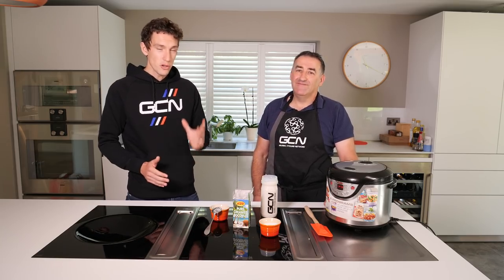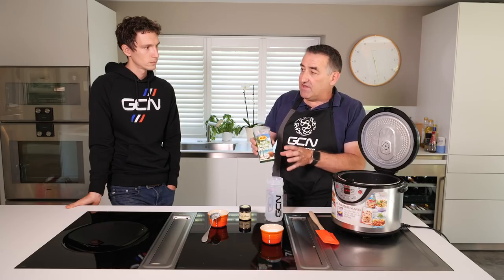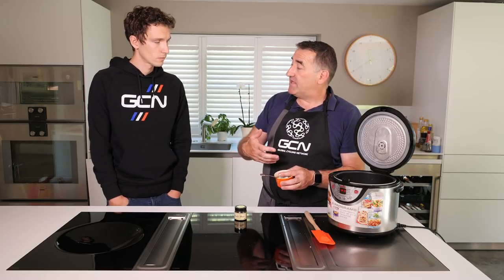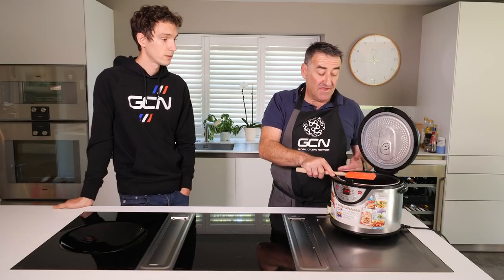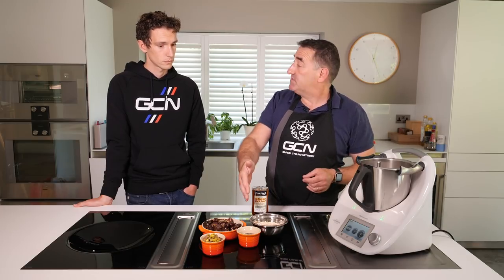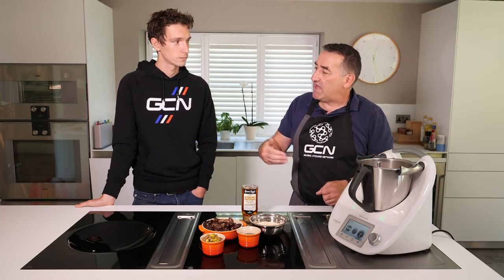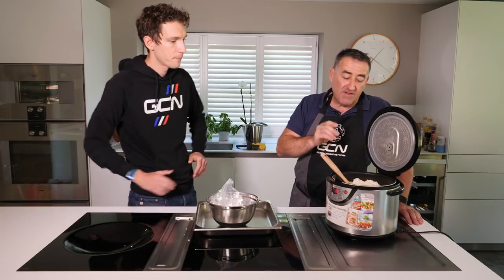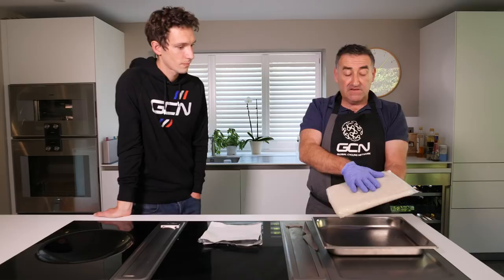Mid Bike Ride Fuel: Vegan Energy Balls & Rice Cakes Anyone Can Make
World Tour nutritionist Nigel Mitchell shows Si two very easy vegan recipes from our NEW 'Plant Based Cyclist' book which are perfect for fuel in the middle of that long ride! The energy balls are a great snack which is easy to store in your pockets and the rice cakes are a super tasty snack that happens to be a pro favourite!

If you'd like to contribute captions and video info in your language, here's the

📹 What Do Pro's Really Eat?

Beverage - Dylan Sitts
Chakka Chakka - Calisto Young
First And Last Time (Instrumental Version) - Joachim Nilsson
No Drama (Instrumental Version) - Alder
Romeo (Instrumental Version) - MNDLSS
So Saccharine - The Fly Guy Five
The Pine Tree - Lime Sauce
Trying to Escape - Arc De Soleil
Wilhelmina - First Bassists